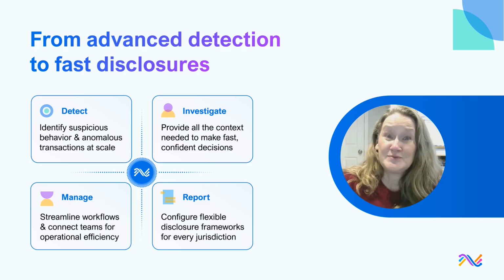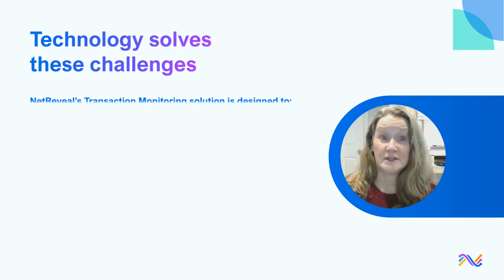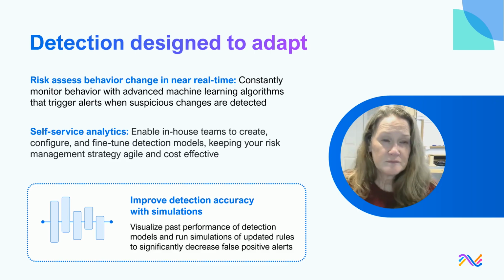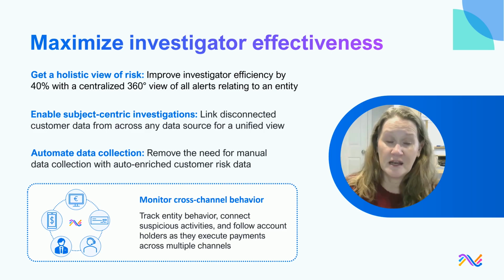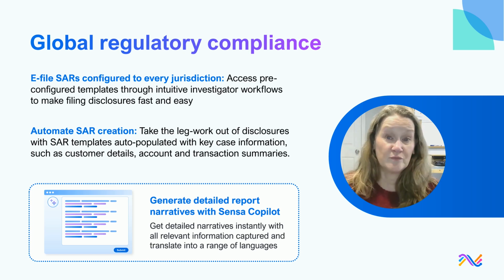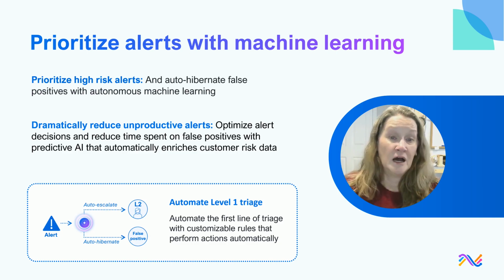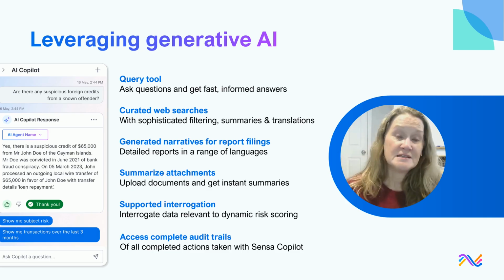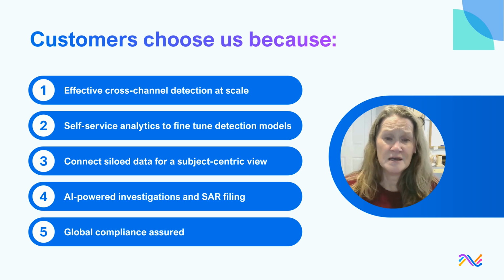Product Overview: Transaction Monitoring - AI for Financial Crime Prevention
Meghan Palanza, Product Manager at SymphonyAI, introduces our transaction monitoring solution, explaining core capabilities, how we are leveraging AI technology, and the key compliance challenges that we are solving. Meghan walks through the most impactful features and explains the value it brings to AML detection and investigation.

Important Moments with Timestamps:

00:00 – Key compliance challenges: false positives, siloed data, and rising volumes
00:50 – The growing cost of inefficiency and regulatory obligations
02:02 – Enhancing detection and reducing false positives v
02:47 – Role of generative AI and the importance of explainability
03:14 – Electronic SAR filing and audit-ready compliance
04:15 – Streamlined UX and self-service model control for agile tuning
05:14 – Delivering a subject-centric and holistic customer view
06:00 – Simplifying investigations and reducing silos with coordinated data access
06:55 – Scaling with increased regulatory and data volumes
07:38 – Eliminating manual effort with SAR automation
08:17 – Predictive AI's role in uncovering previously undetected risk
09:03 – Prioritizing high-risk alerts through auto-hibernation
09:32 – SymphonyAI's case management and generative AI capabilities
10:07 – Automating SAR narratives and reducing investigative workload
10:33 – Active compliance governance through full audit logs
11:24 – Network analytics and relationship mapping
12:15 – Subject-centric detection driving holistic insights
12:59 – Aligning to FIU governance with documentation and auditability
13:33 – A future-ready platform for financial crime detection